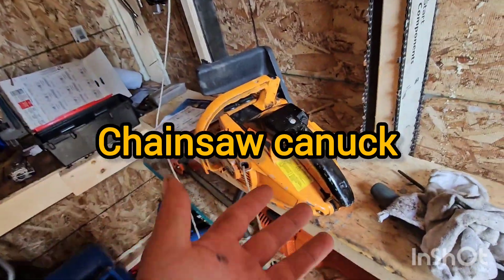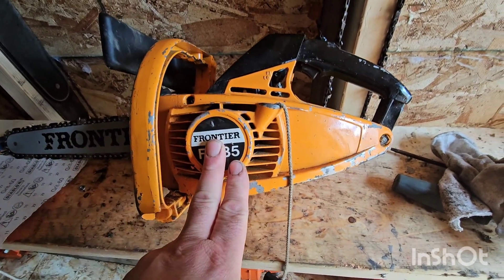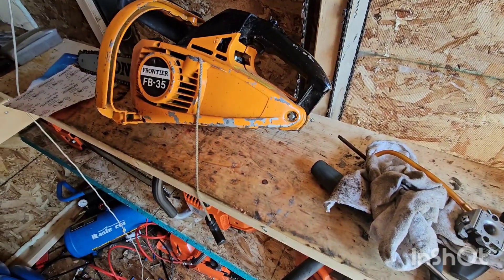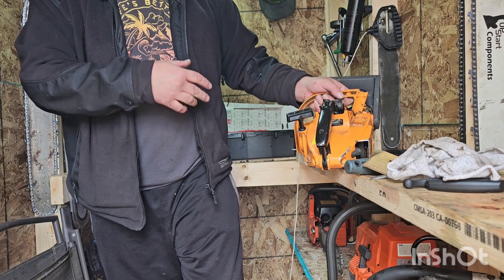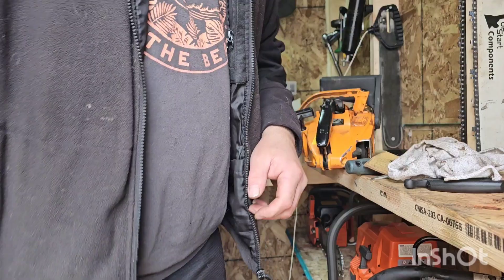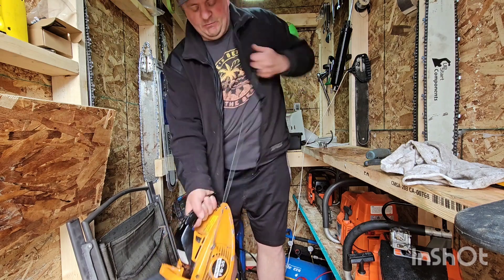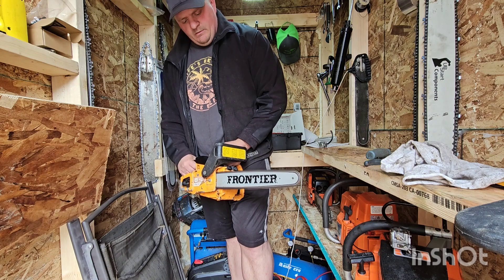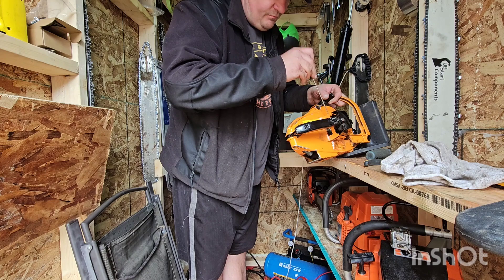frontier chainsaw, will this 10$ special run?